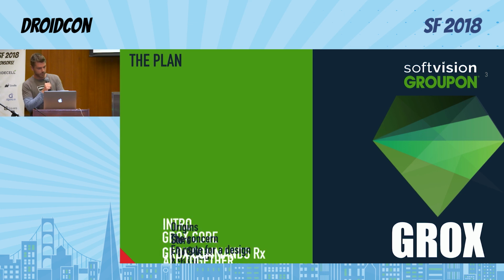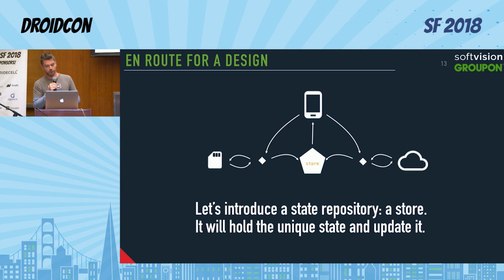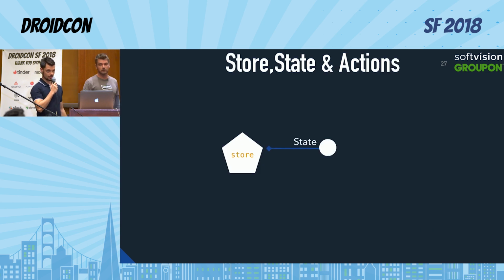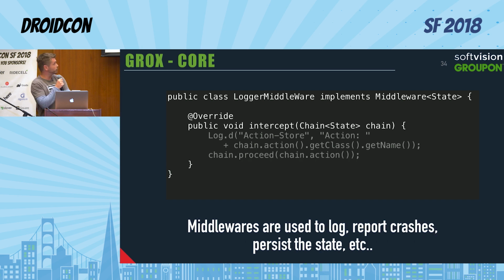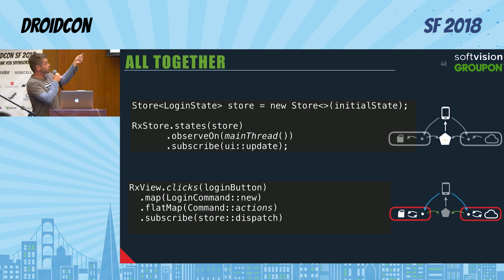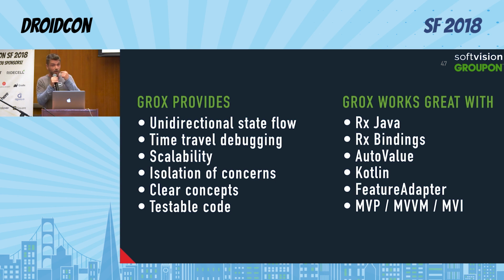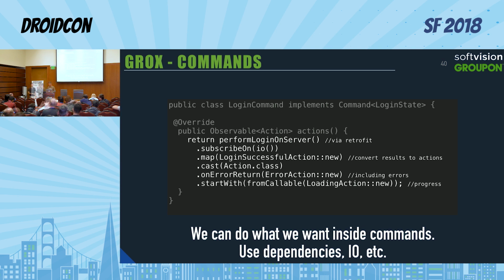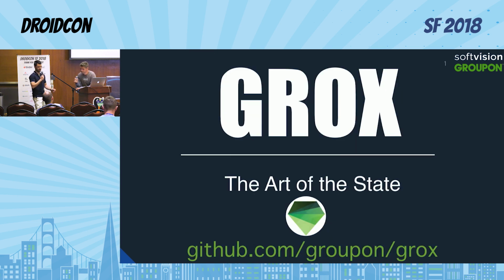Grox: a library to manage the state of Java / Android apps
Speakers: Stéphane Nicolas & Alin Turcu

Back in the days, your application was a charm, clean, designed, the code was clear, and at any point in time, you could tell in which state it was. But over time, new features came into play, network calls, asynchronous processing, your little baby turned out to be a monster and you loose yourself in the code, it’s not possible to tell in which state your app is between network calls, errors, user interactions, etc.. You’re lost !

Grox is an open source library that helps to manage the state of Kotlin / Java / Android applications. Inspired by Flux and Redux, Grox lets you express state changes in a testable and homogenous way. Grox offers a flexible, scalable way to manage the state of your application. With Grox you know in which exact state you are at any point in time, and you state will be represented clearly. Grox also offers time travel debugging, and a nice Rx API that plays very well with RxBinding and asynchronous code.

In this session, we will explain why Grox is nice, give a few examples to use it, test your code and enjoy it’s scalability. You will see that Grox is a breeze to manage from the simplest app to the most complex ones.